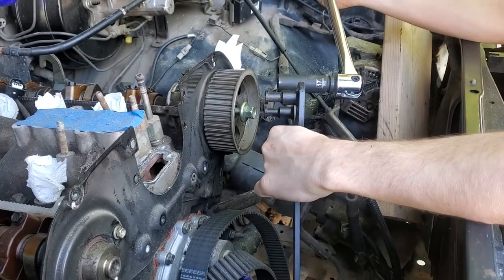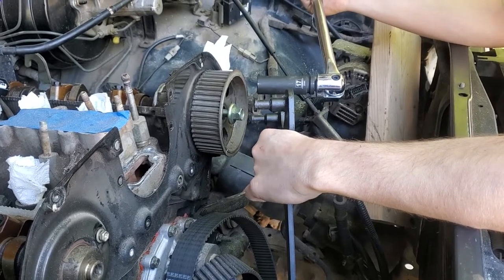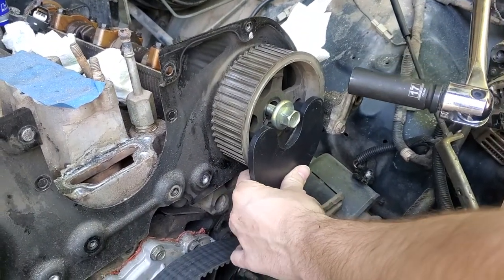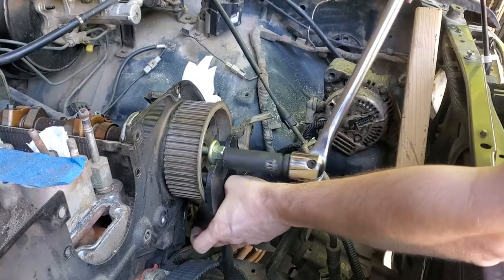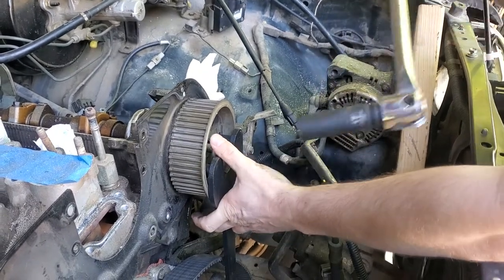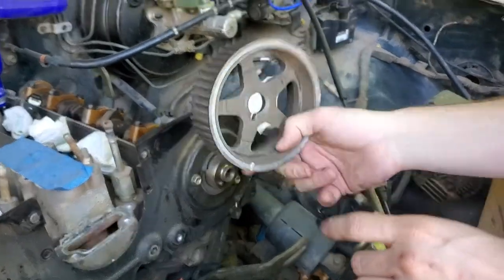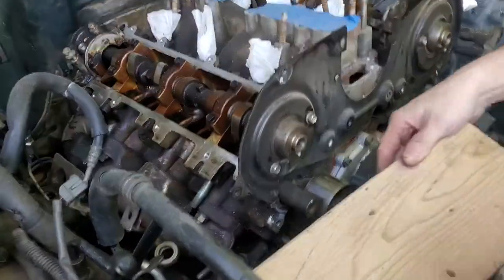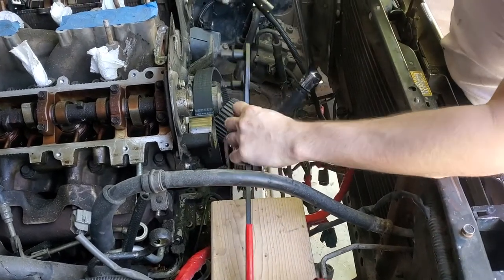1994 toyota pickup 3VZE camshaft sprocket removal